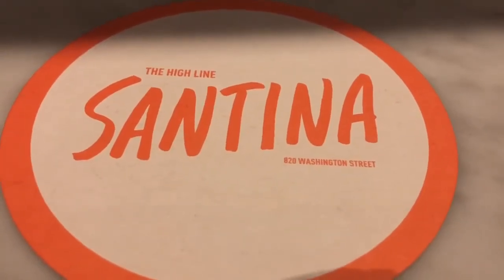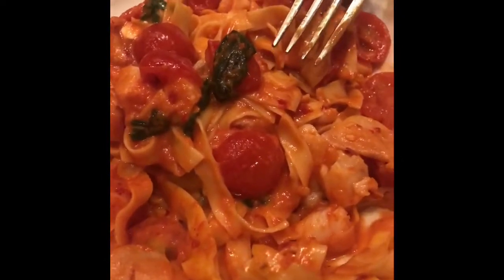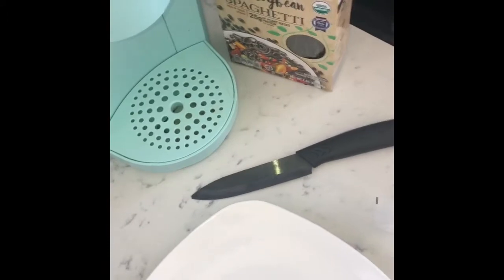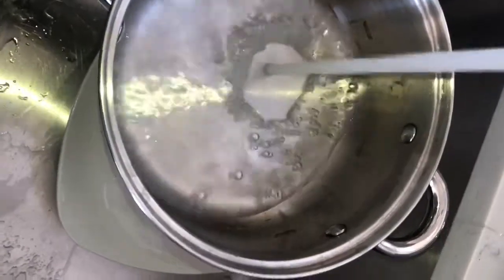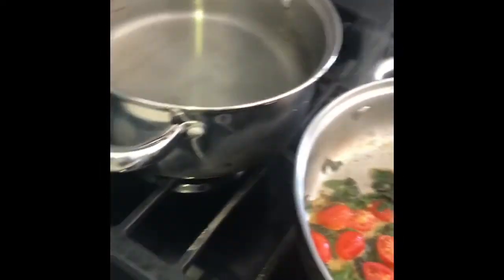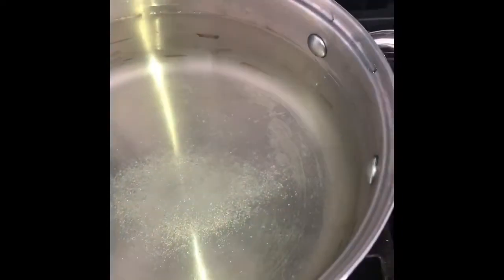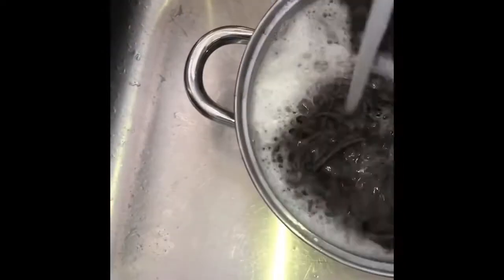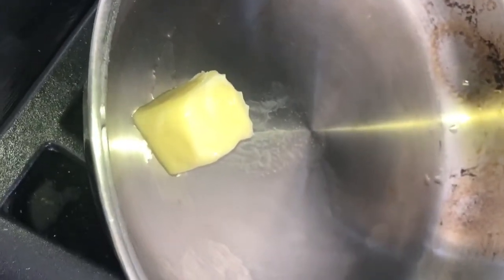Santina Restaurant Review and Crabmeat Capalini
Come with me on my first visit to Santina Restaurant in NYC. It’s a totally gluten free Italian restaurant. Then watch my attempt to duplicate the dish I had there.